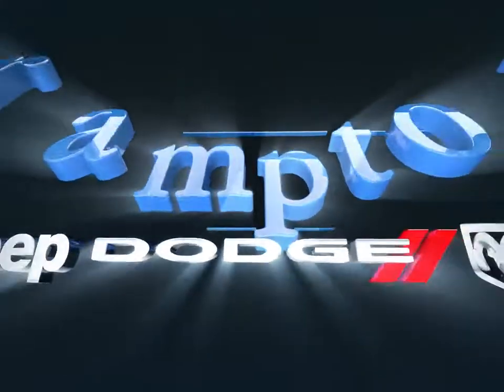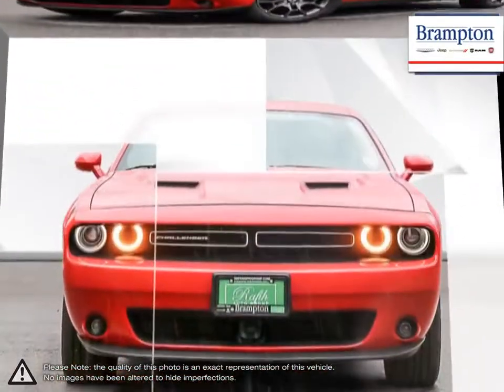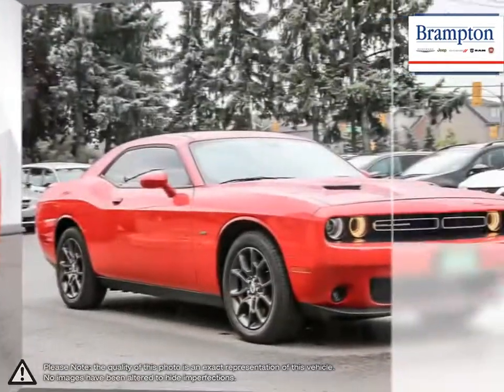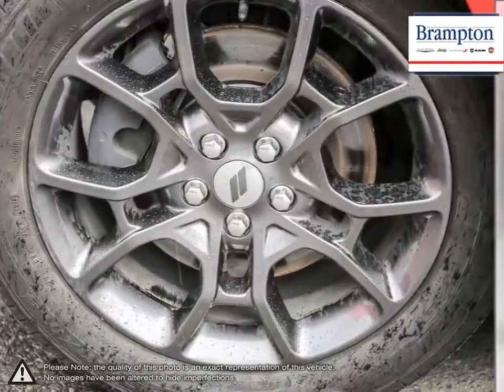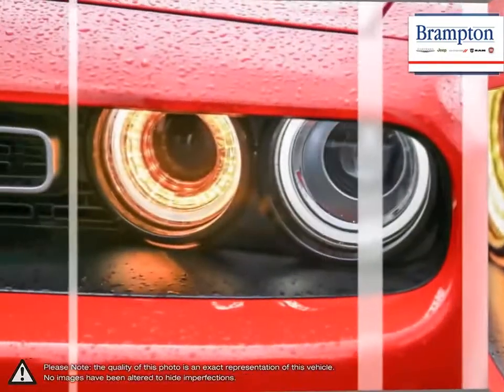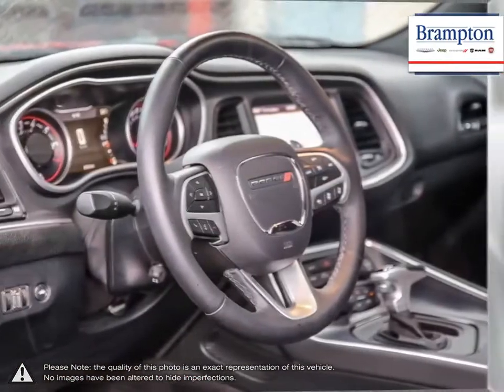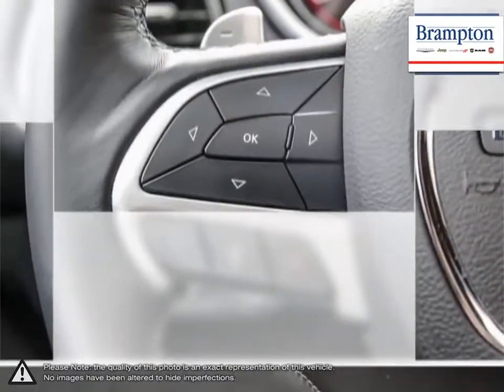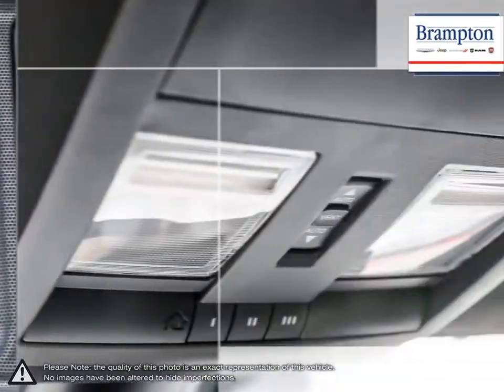2018 Dodge Challenger | Brampton Chrysler | 2C3CDZGG7JH209133